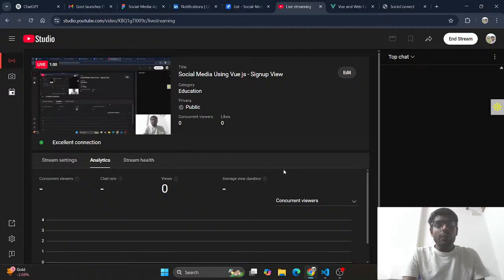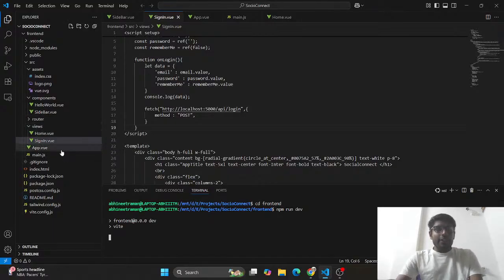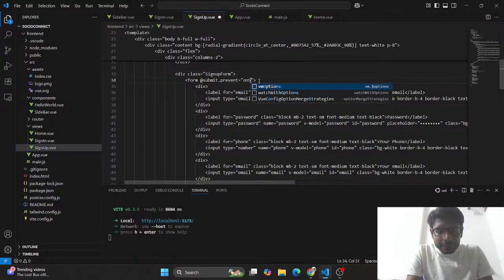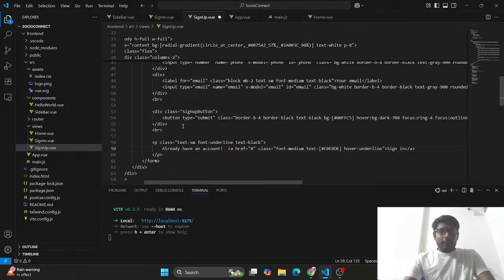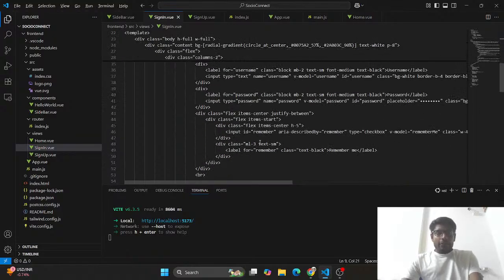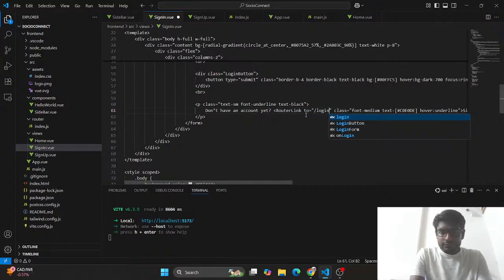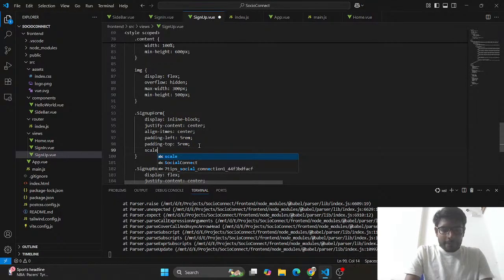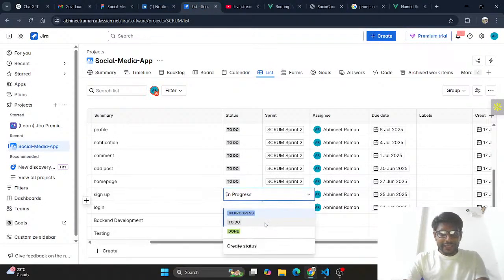Social Media Using Vue js - Signup View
Today, we are focusing on building the component and integrating it with various routes of our application. We will build signup view from scratch without using ai . And add the js and understand its functionality. Finally, move to other views and components.